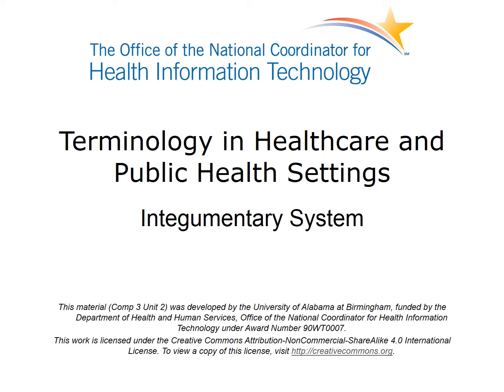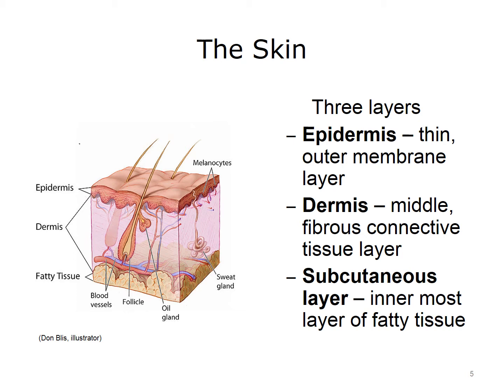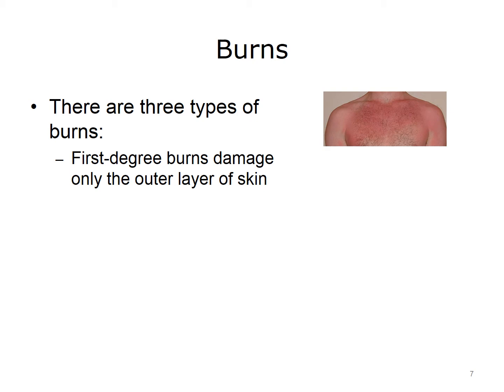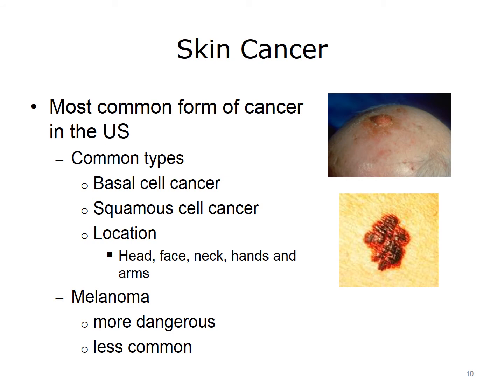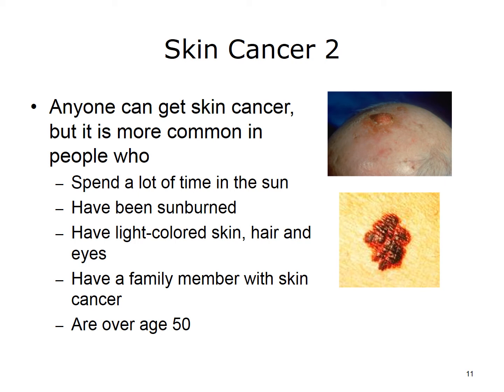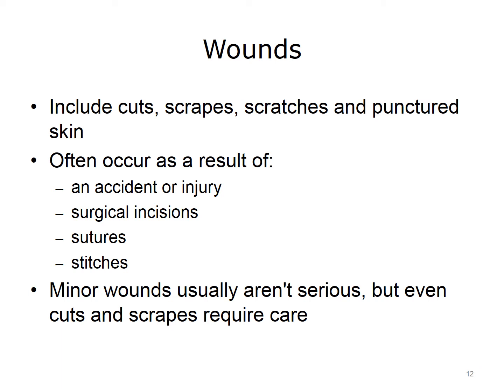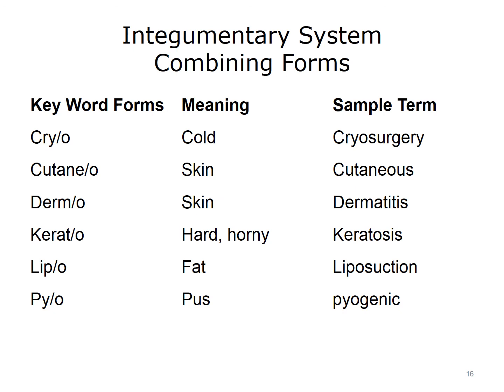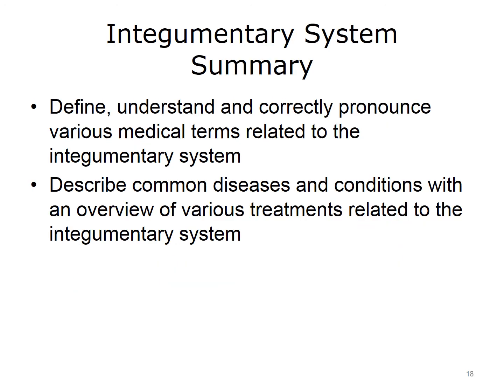ONC Component 3 Unit 2 Lecture a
Component 3: Terminology in Health Care and Public Health Settings

Unit 2: Integumentary System

Lecture a: Integumentary System Overview
 • Organs of the Integumentary System
 • Function
 • Integumentary Combining Forms
 • Integumentary System Disorders/Diseases

Description: The objectives for this unit, the Integumentary System, are to:
Define, understand and correctly pronounce various medical terms related to the integumentary system
Describe common diseases and conditions with an overview of various treatments related to the integumentary systems

Summary: we covered various medical terms related to the integumentary system, and described common diseases and conditions with an overview of various treatments related to the integumentary systems.